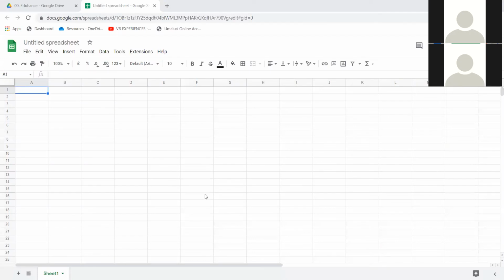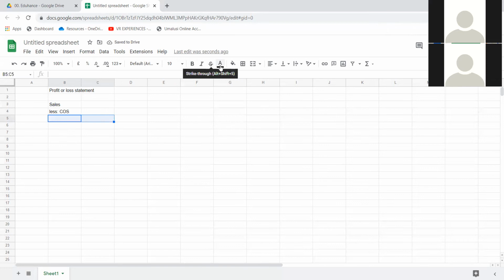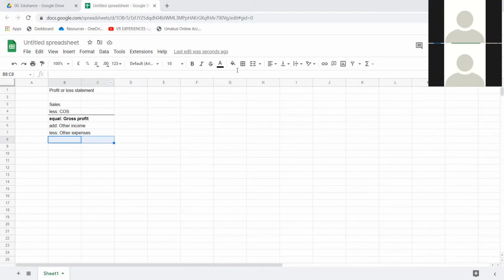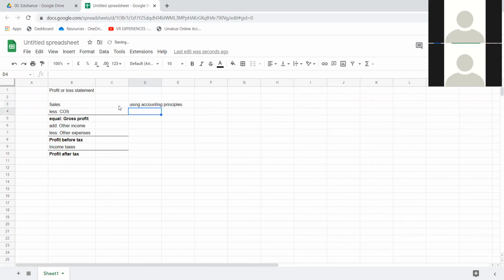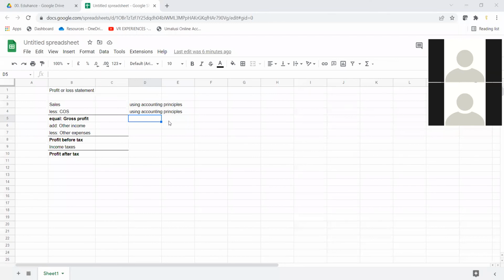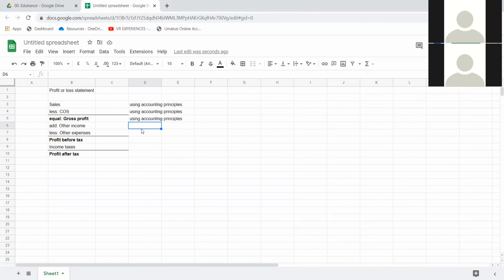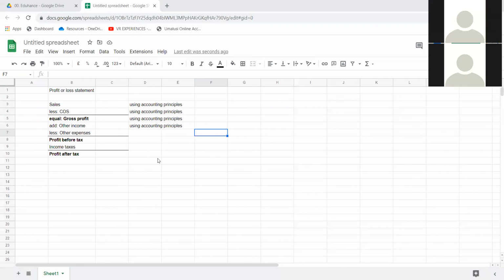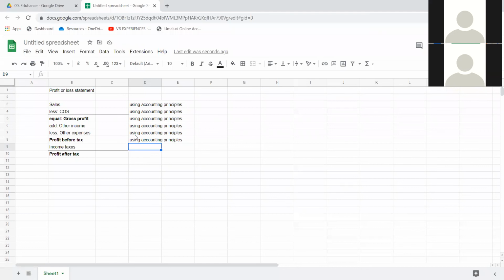Deferred Tax IAS 12 | Free Masterclass Day 1 of 3 part 1